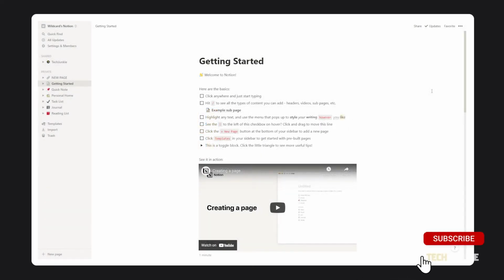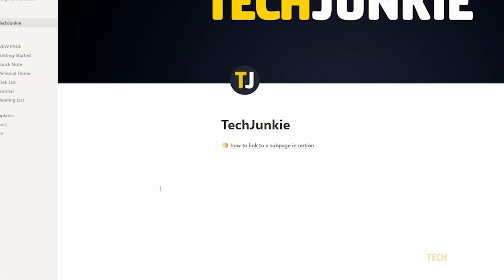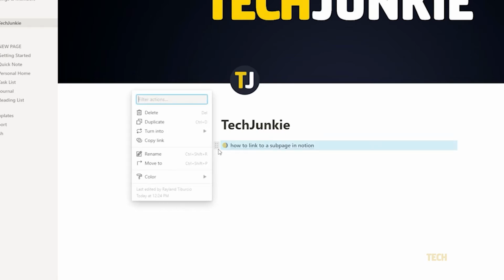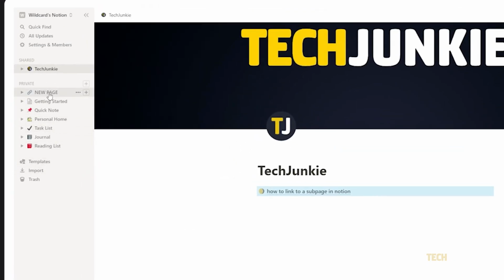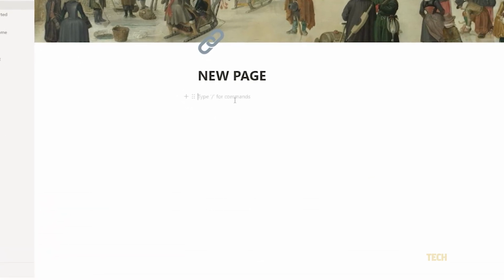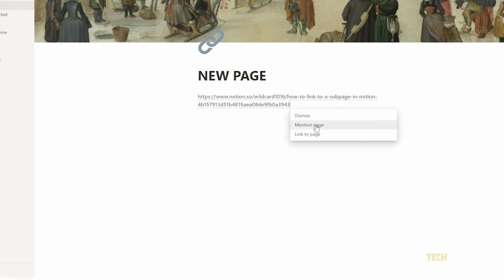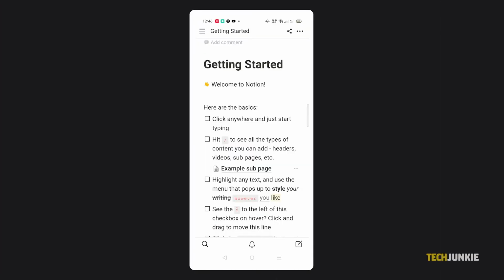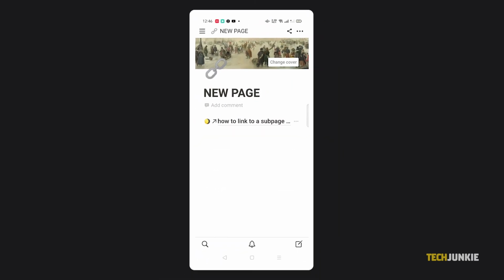How to Link to a Subpage in Notion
Notion’s signature flexibility allows you to easily expand your team’s workflow according to what you need, and configure it according to how you’d use it. When you’re setting up a new workspace, you may need to link in a subpage from another page for common reference. Luckily enough, doing so on the service is a fairly straightforward process. Here is what you need to do!